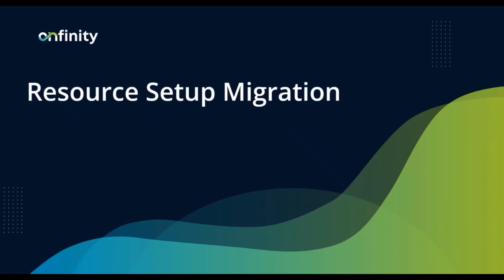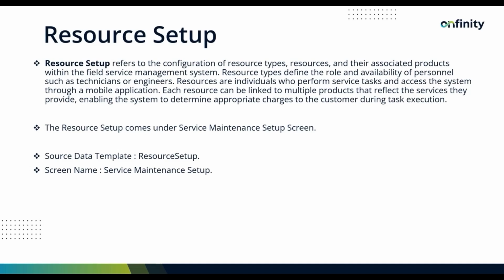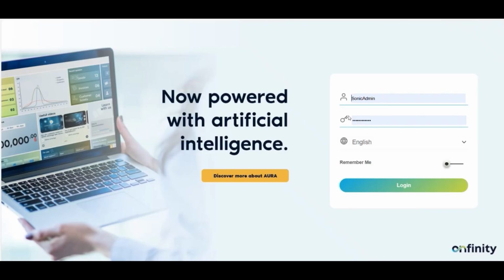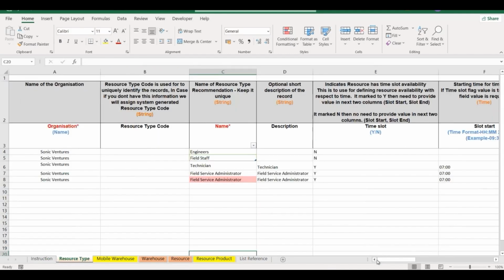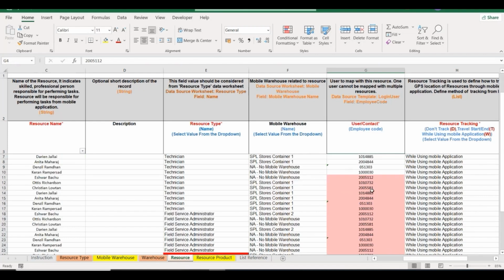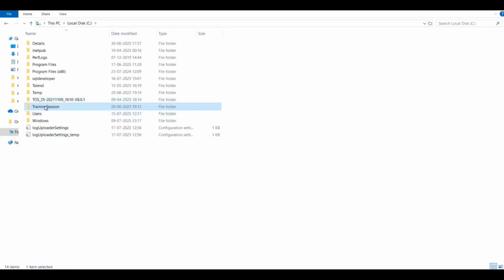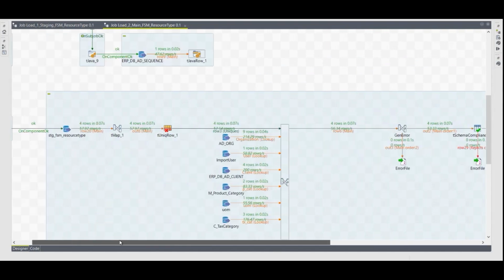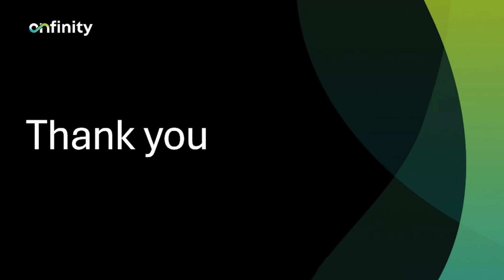12 Data Migration | Resource Setup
Watch this comprehensive walkthrough of ERP data migration using ETL integration in Onfinity's field service management system. Learn how to migrate resource setup data from your source template into the application with minimal errors and maximum accuracy.

This video guides you through the complete migration workflow, from initial setup and validation to final data verification. You'll see exactly how to prepare your data, validate it against system rules, execute the migration using Talend ETL tools, and confirm successful record loading. Whether you're managing technician resources, service products, or availability scheduling, this process applies to your implementation.

ERP implementation teams managing field service deployments
System administrators handling data migration activities
Organizations moving from legacy systems to Onfinity ERP
IT managers responsible for ETL integration workflows
Service management leaders setting up resource configurations

MIGRATION STAGES COVERED

Tenant and organization configuration prerequisites
Resource setup data template preparation
Validation triggers and error identification
Staging job execution and data transformation
Main job processing and target table loading
Error file review and data verification
Application confirmation of migrated records

The video demonstrates real-world migration challenges including duplicate validation, mandatory field requirements, dropdown value mapping, and reference field errors. You'll see the exact steps to resolve each issue before running your migration, plus how to interpret error files when problems occur.

After completing this setup, your field service team gains access to properly configured resource types, individual resource profiles, and product associations—enabling accurate service billing and task assignment through mobile applications.

READY TO MIGRATE YOUR DATA?

Book a live demonstration to see how Onfinity handles your specific migration requirements:

RESOURCES

TIMESTAMPS

00:00 Introduction and migration overview
02:15 Resource setup configuration explained
04:30 Reviewing the source data template
06:45 Validation triggers and error detection
10:20 Resolving data validation issues
13:50 Executing the Talend ETL migration
16:30 Running staging and main jobs
19:00 Error file review and verification
21:15 Confirming migrated records in the application